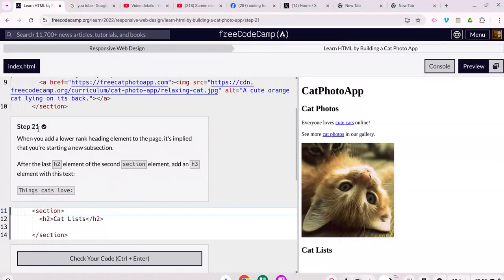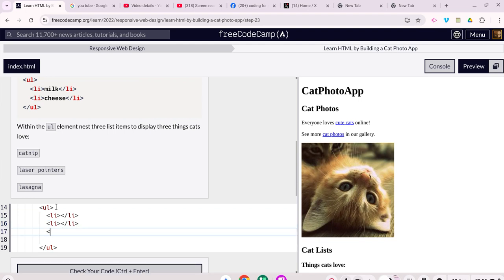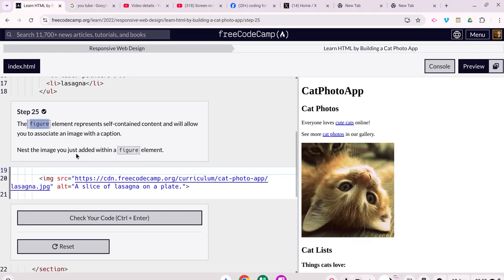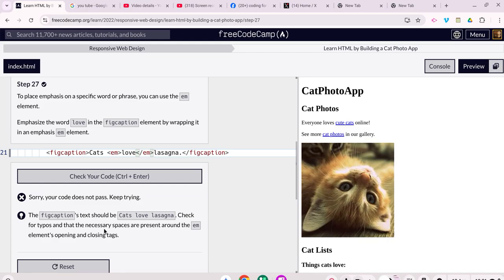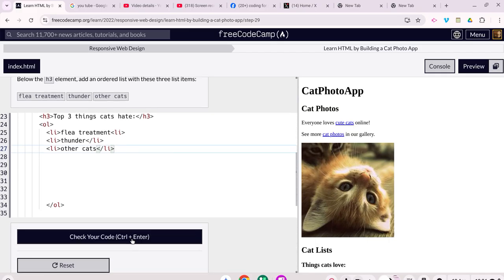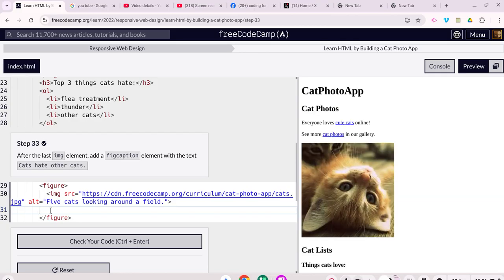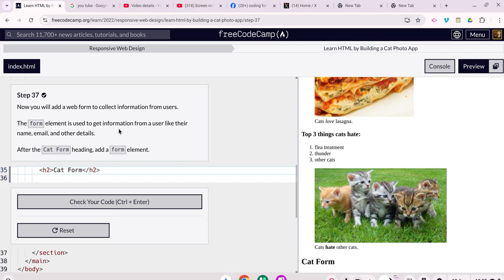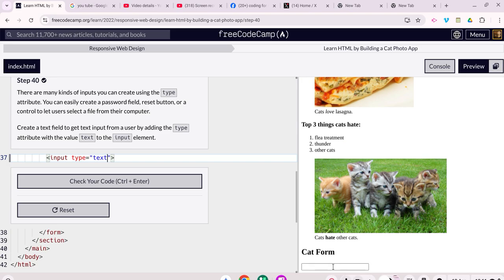Screen recording 2025 04 12 Learn HTML cat photo app website step 21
learn to build a webpage with cat photo app